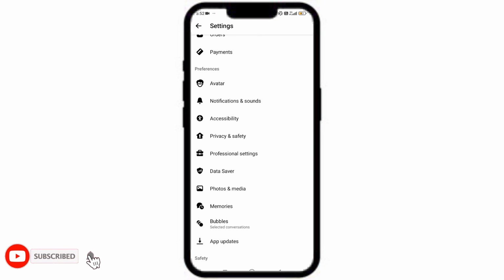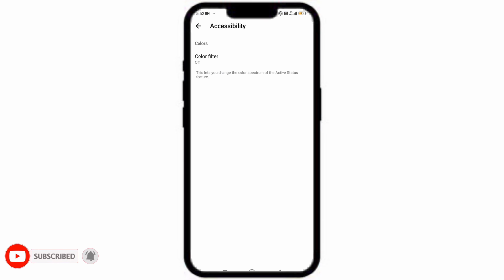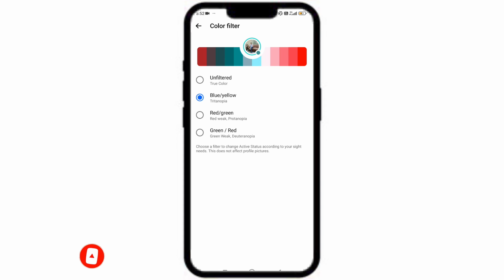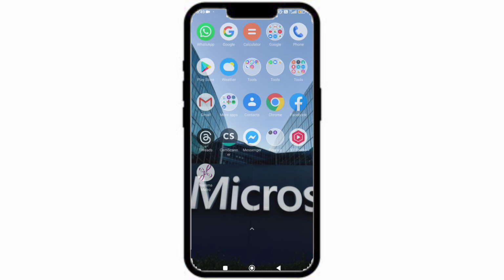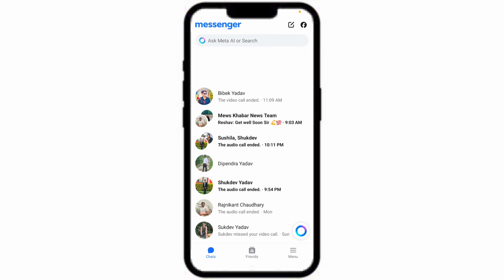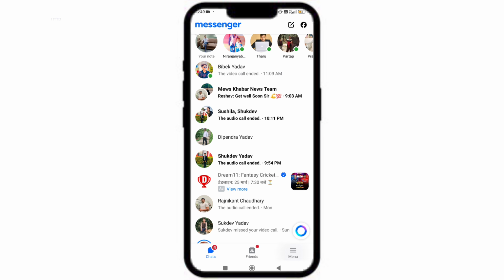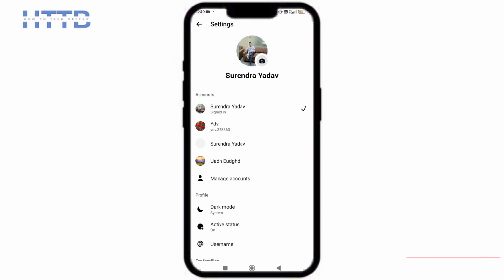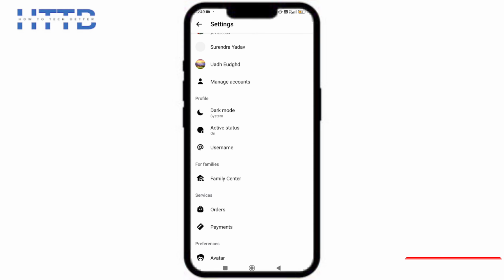How to Turn On Color Filter in Messenger | Step-by-Step Guide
If you're looking to make Messenger more visually accessible by using the color filter feature, here’s how you can enable it through your phone’s accessibility settings. This process helps make your Messenger experience more comfortable and tailored to your needs.

Steps to Turn On Color Filter in Messenger Through Accessibility:

For mobile:
1.Open Settings: Go to your iPhone's "Settings"
    app.

2.Tap on "Accessibility": Scroll down and select the
    “Accessibility” option.

3.Choose "Display & Text Size": Under the "Vision"
    section, tap on “Display & Text Size.”

4.Turn On "Color Filters": Toggle the "Color Filters"
    option to ON.

5.Select a Filter: You can choose from several
    filters, including “Grayscale,” “Red/Green Filter,”
    and others. Pick one that best suits your needs.

6.Go Back to Messenger: Open the Messenger
    app, and the color filter will now be applied to
    your app, including chats.